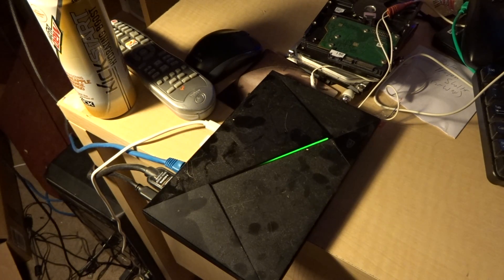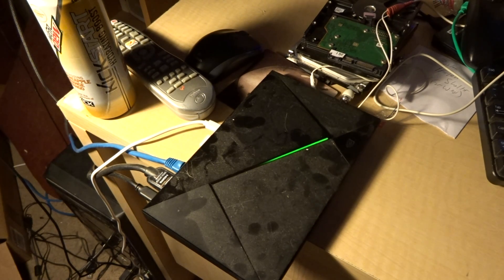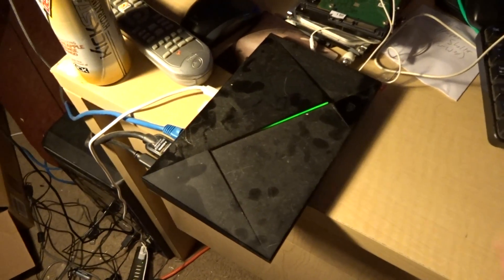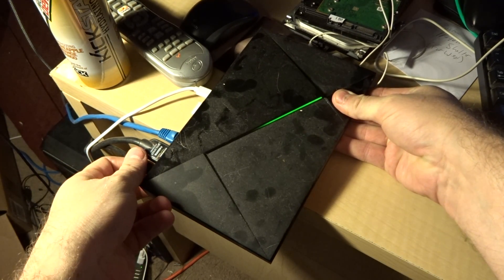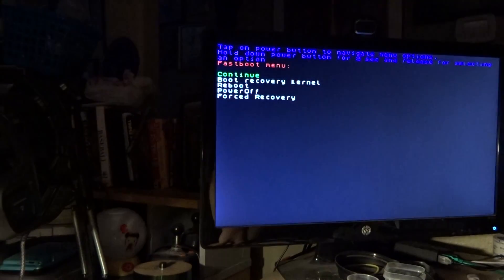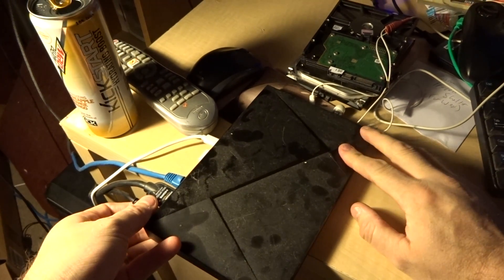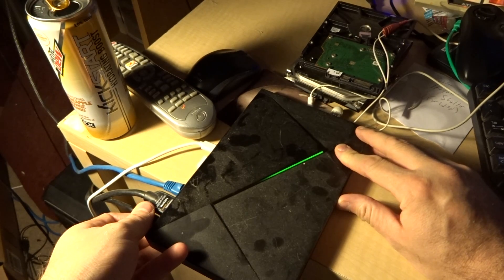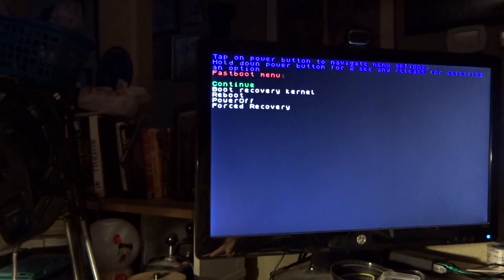Hardware Bootloader Access (Shield Android TV)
If you soft brick your Shield Android TV or just want to boot to the bootloader without ADB, etc. on your PC?  This is how you do it.

I know .. I need to dust ...